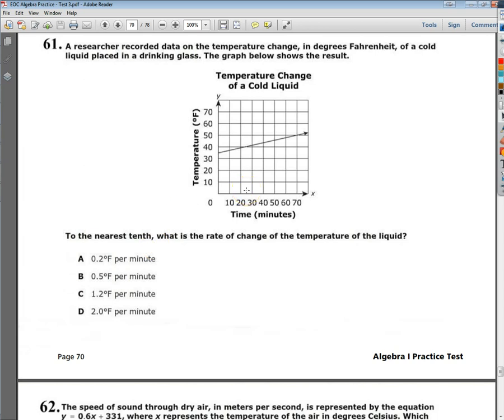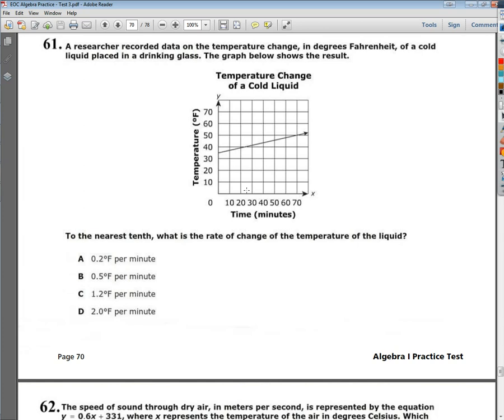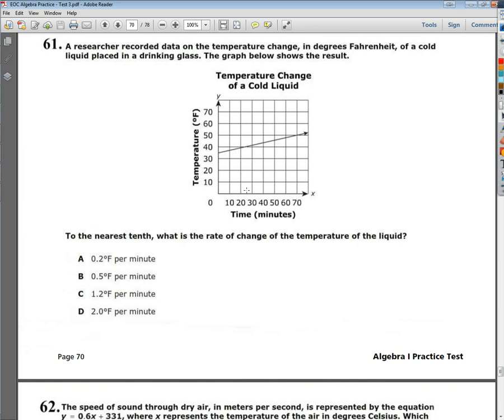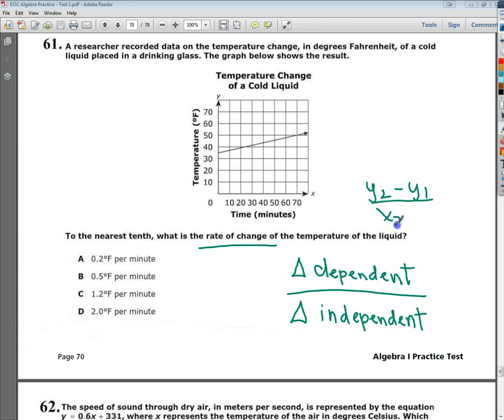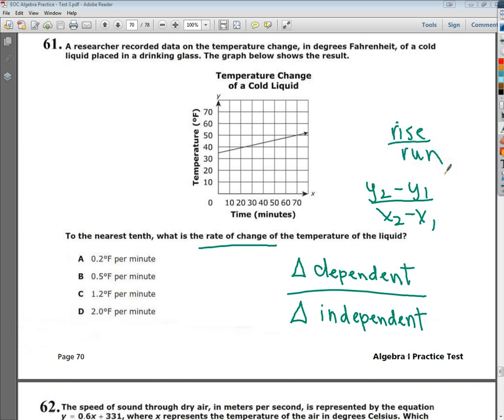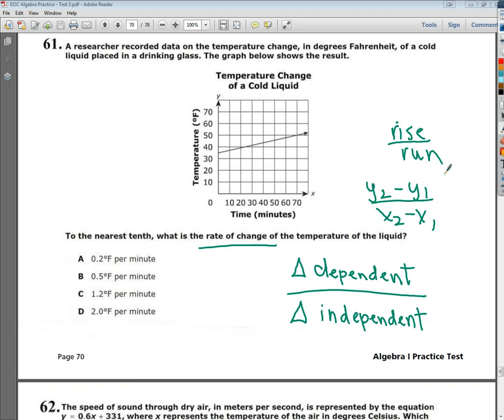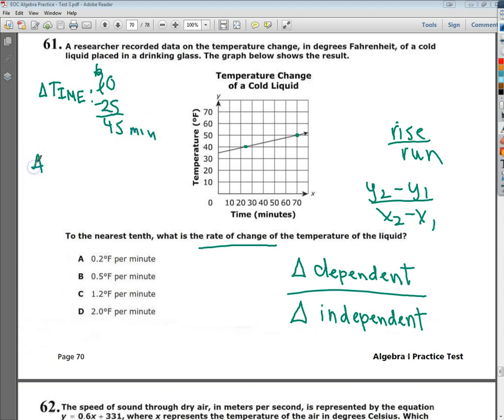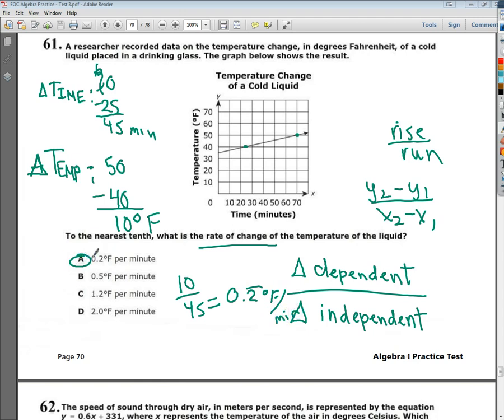Question 61 EOC Algebra 1 Practice Test 3